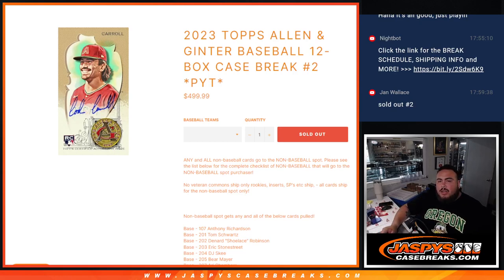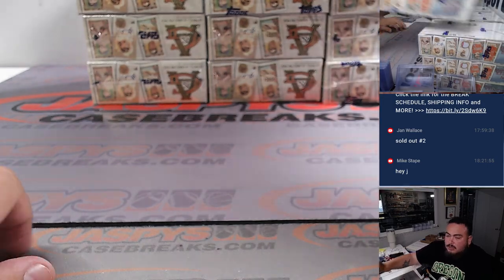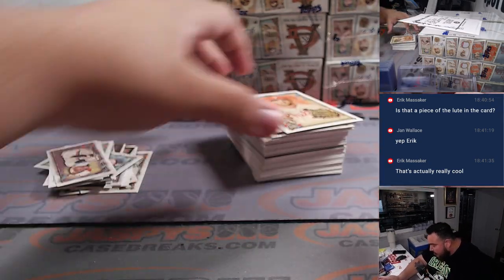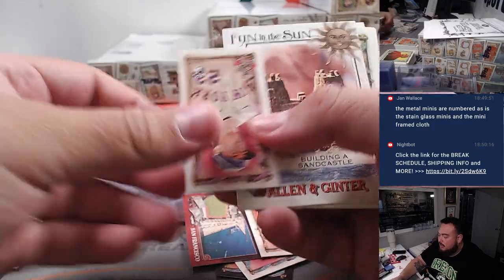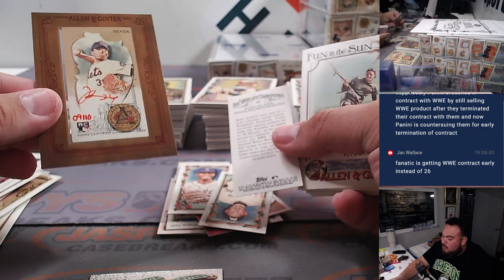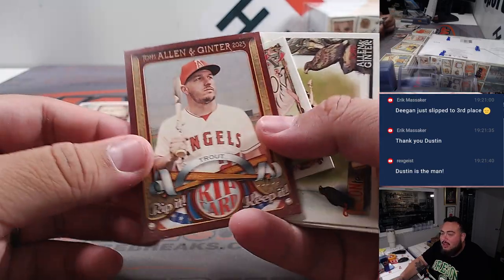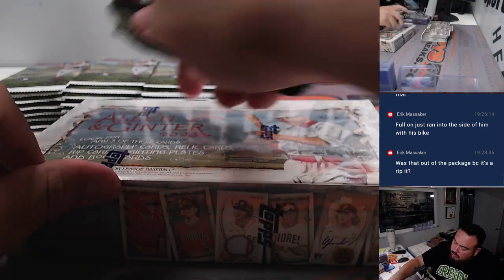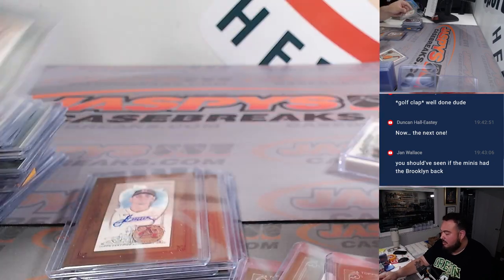Sat. 9/23/23 - 2023 Topps Allen & Ginter Baseball 12-Box Case #2 *PYT*